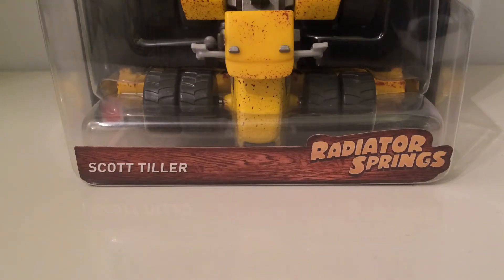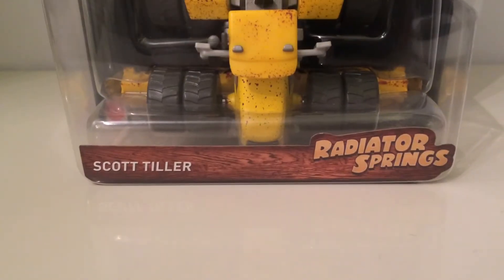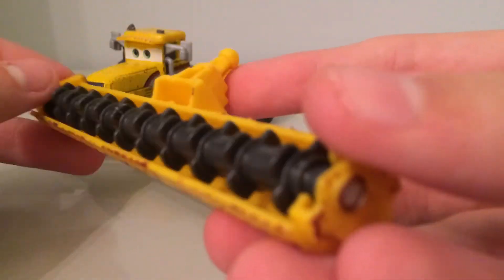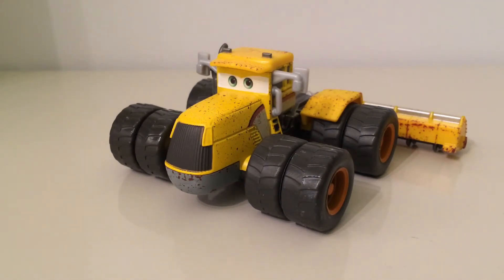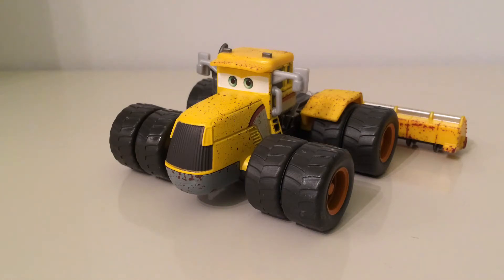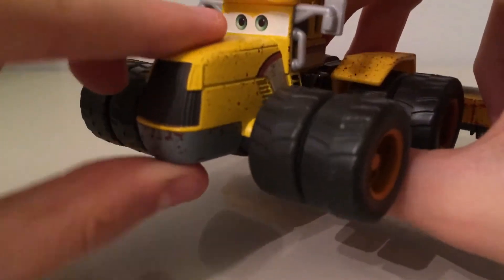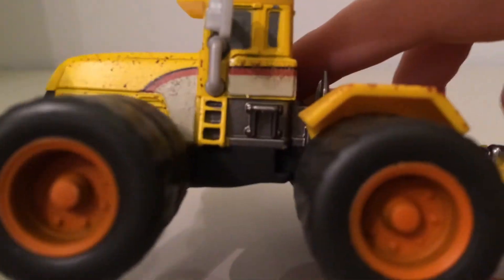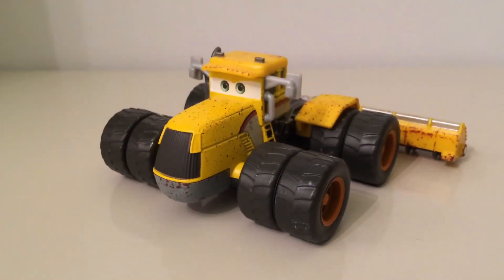Mattel Disney Cars 3 Scott Tiller (Deluxe) Die-cast Review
Hope you enjoyed this review on Scott miller!!!

Turn up the quality to 1080p